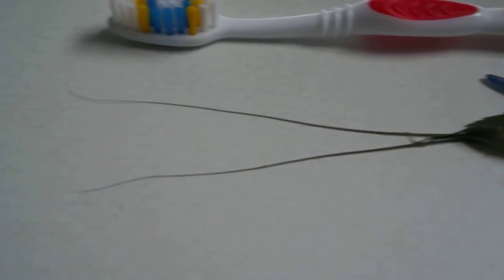Woke up to a suprise this morning.